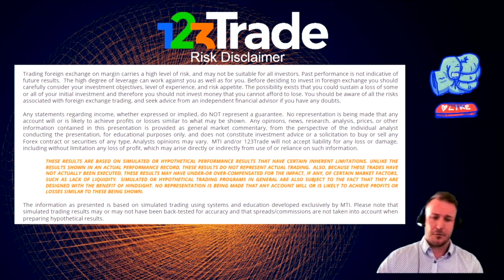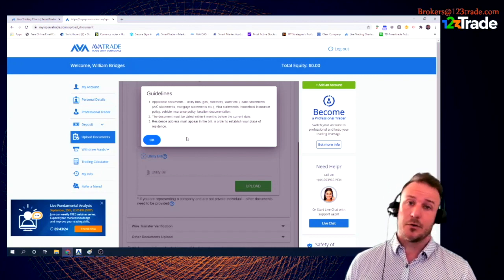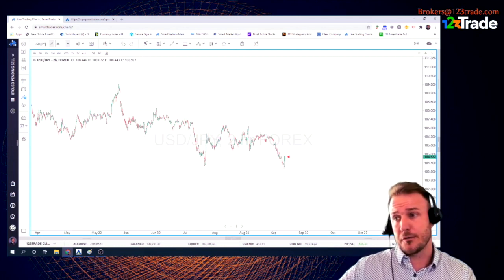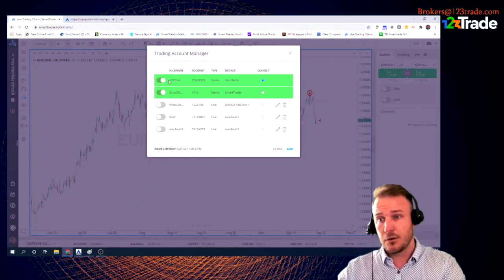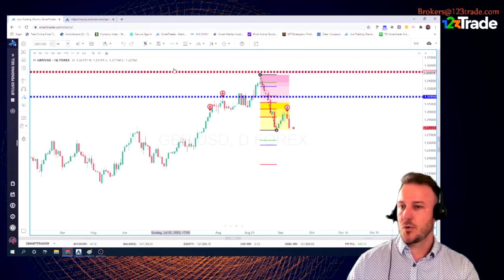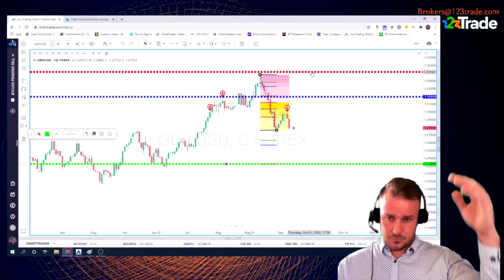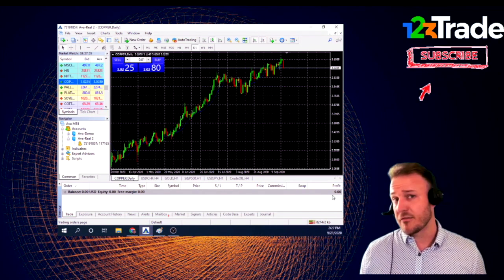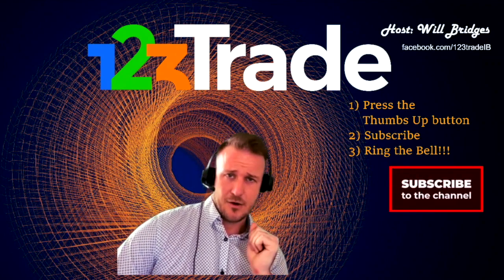Verify Trading Account and Place A Trade in Smarttrader - Market Order and Pending Order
Verify your Trading account by submitting your Government ID and a utility bill with your name and address. Then you are ready to place a trade in Smarttrader. I show a opening a market order and a pending order in Smarttrader.

We show from start to finish what you need to verify your trading account.

Testing your trading account is important, you want to be ready for major market moves, like our Election Rally Prediction. As of filming this video, we were up about 1500 Price Interest Points (PIPs) in active positions, with about 2500 closed out THIS MONTH.

0:00 Intro
1:03 Risk Disclaimer
1.50 Verifying Trading Account
I mentioned CamScanner App to scan your ID and Documents for upload. It's available free in App store on your Iphone or Play Store on Your Android.
5:02 Placing Your First Trade In SmartTrader / Trading Account Manager Window
8:46 Setting Stops and Limits, Pending Order on GBPUSD
12.58 Intro to Metatrader 4 Order Window - Opening a chart in Metatrader 4
14:23 Closing

Host: William (Will) Bridges

About the Host:

From Orlando, Florida. Graduated from University of Florida with a degree in Economics. Education Specialist, Operations Manager, and Trading Accounts Director at Market Traders Institute. I love to trade Forex, Stocks, Options, Commodities and anything that moves. I look at technical analysis as well as politics, policy changes, economic performance and other fundamentals within the markets.